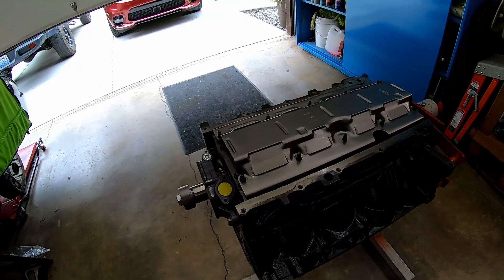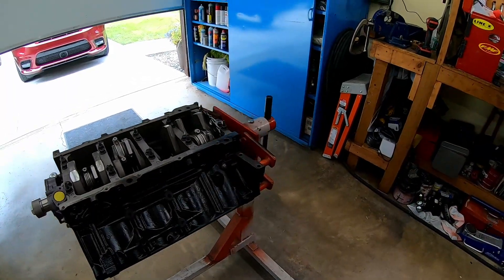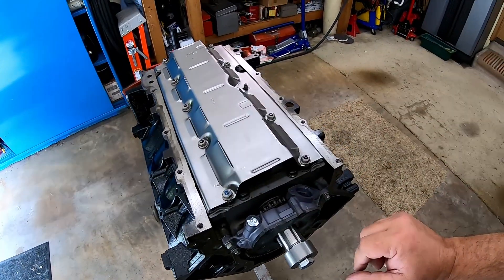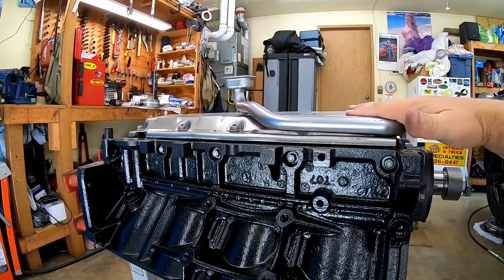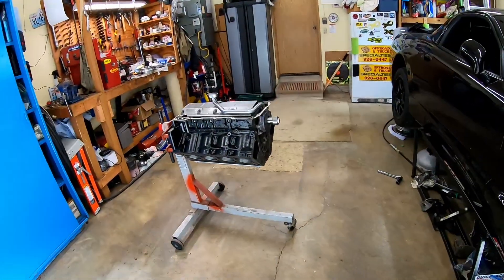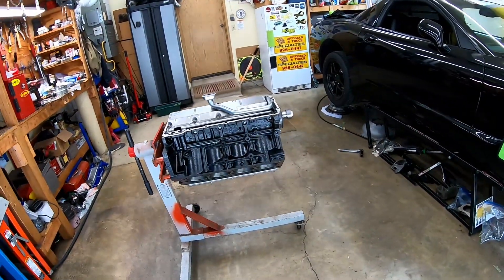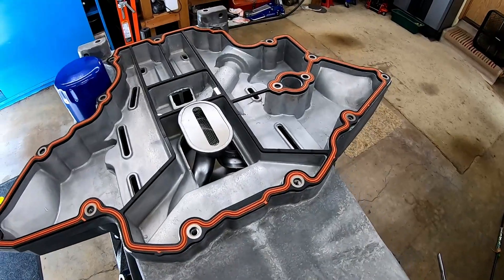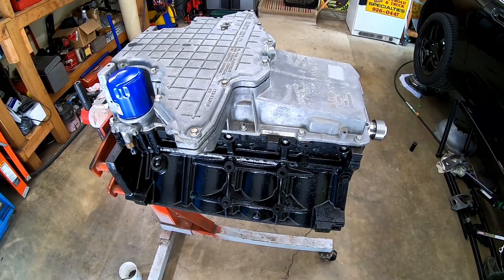How to install a factory LS windage tray on a 4 inch stroker crank C5 Corvette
Shoestring budget restrictions have it so you can make stock parts work without spending a fortune on an aftermarket solution.    Eagle forged crank and Eagle H beam rods with ARP rod bolts.